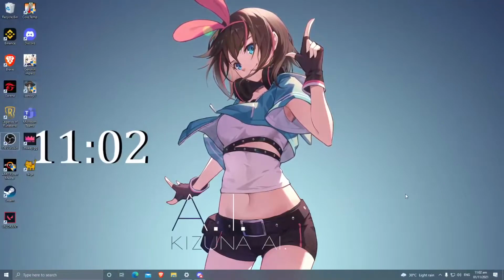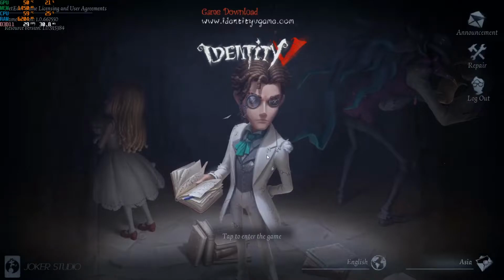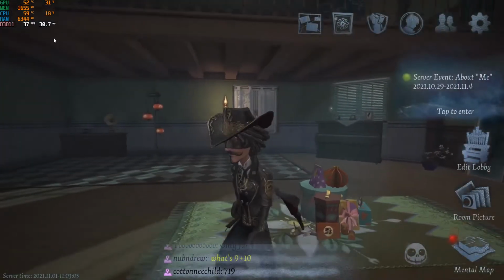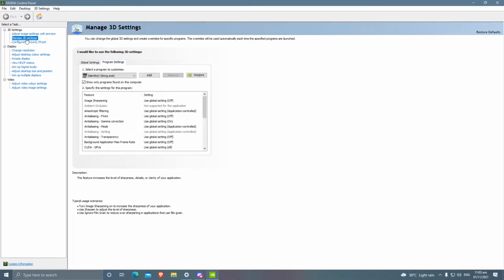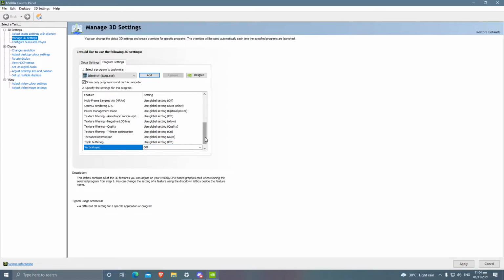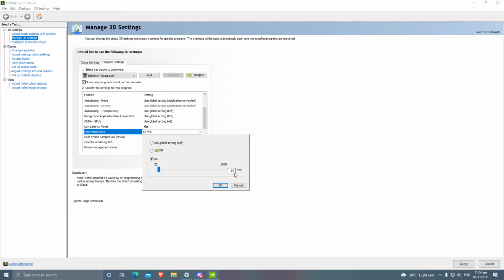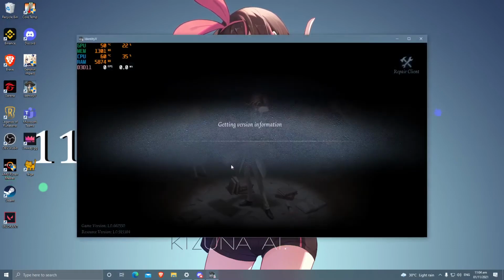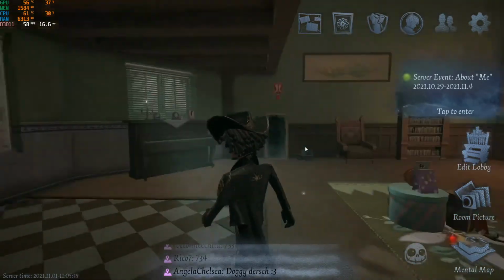How to increase Identity V fps to 60 on PC.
In this video I showed how to increase Identity V to 60 fps using NVIDIA control panel.

I do not know how this works but it works. Turning on any android emulators while playing the game on pc also makes the limit of fps to 60. If someone knows what is happening feel free to explain it.